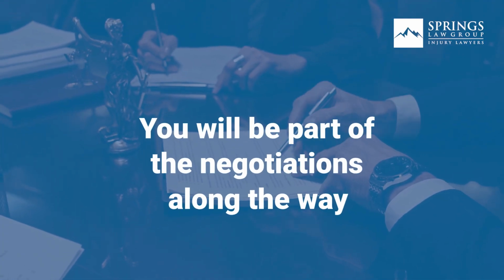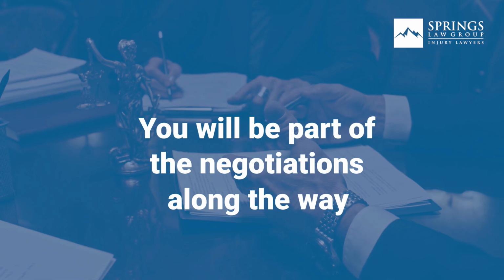Average Car Accident Settlement Amount in Colorado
Average Car Accident Settlement Amount in Colorado | Springs Law Group: Your trusted Colorado personal injury law firm.

In this video, our experienced personal injury lawyers explain what factors impact the average car accident settlement amount for a personal injury case.

A car accident settlement includes payment for the injured party's pain and suffering, medical bills, lost wages, and other damages.

Your personal injury attorney will help determine a fair settlement amount and negotiate with the insurance company on your behalf.

If you need legal help after a car accident in Colorado, contact our Denver personal injury lawyer for a free consultation.

We will fight to get you the maximum personal injury settlement you deserve.

Trust our personal injury law firm to guide you through the car accident claim process and protect your rights as an injured victim.

Key Moments:
0:00 - Introduction
0:28 - Components of a Settlement Amount
1:36 - Economic vs. Non-Economic Damages
3:09 - Emotional Toll of a Car Accident
4:54 - Springs Law Group's Approach
6:33 - Factors in Determining Settlement Amounts
8:03 - Setting Realistic Expectations
8:54 - Checking Your Own Insurance Coverage
9:05 - Seeking Personalized Legal Representation
10:13 - The Importance of Expert Legal Advice